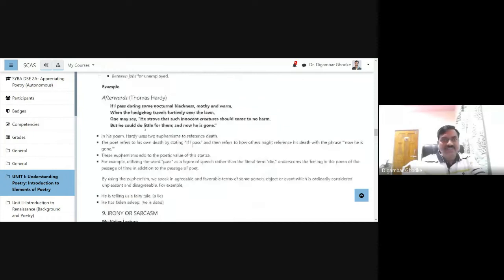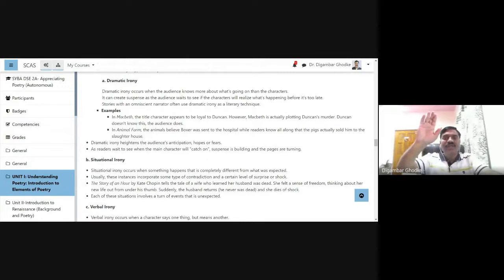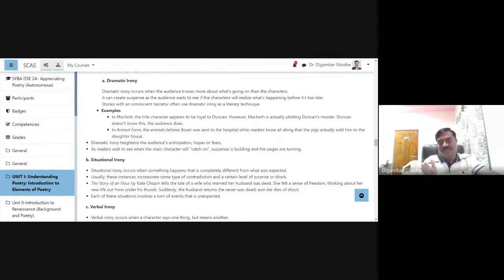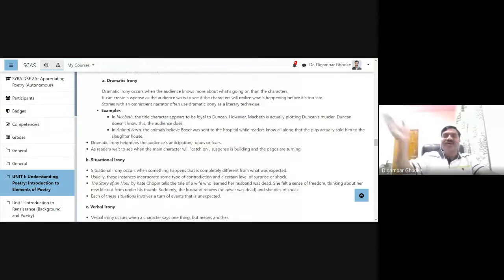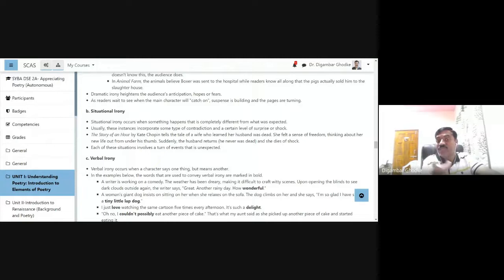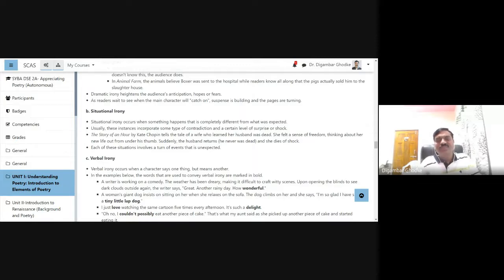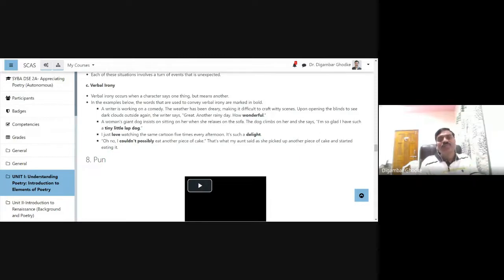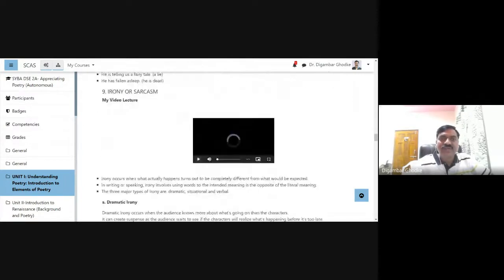9.2 Irony_synchronous_2021 10 20 at 19 21 GMT 7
These videos were recorded during the online classes (Google Meet) of Class: SYBA-English (Special)
Sem III